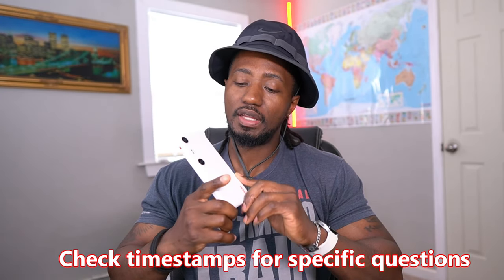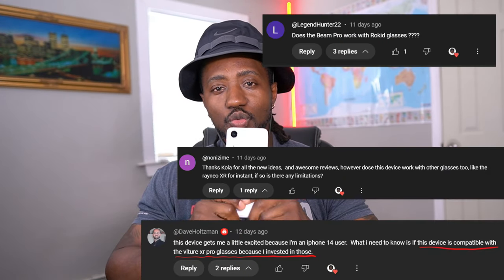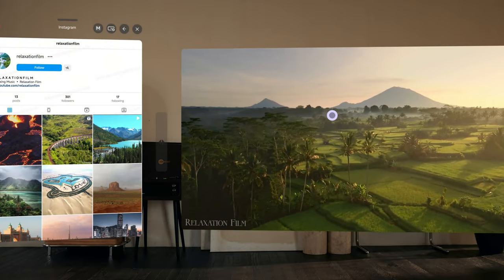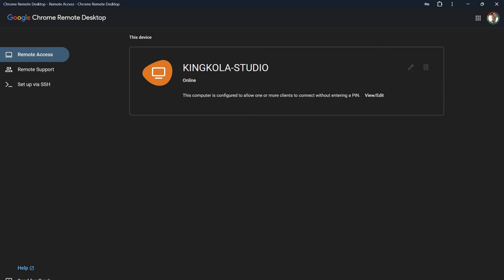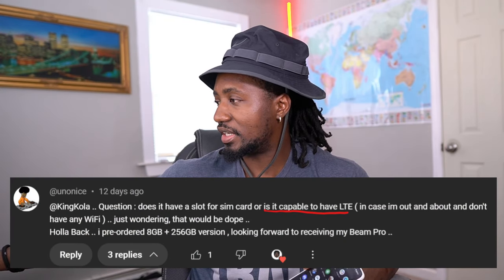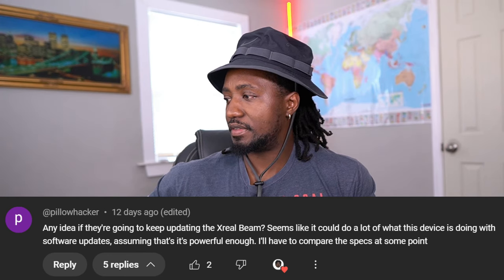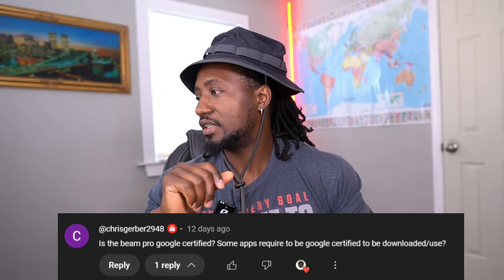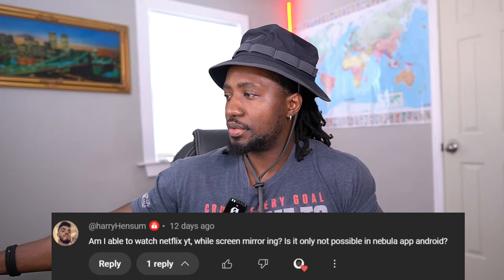Answering Top Xreal Beam Pro Questions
I have included timestamps below for your convenience.

Compatible screen protector

AR Glasses and accessories

Timestamps
00:00 Intro
00:29 Compatibility with other XR glasses
02:40 How to connect to PC
06:05 Videos Games
06:58 Is it Simcard/LTE capable
07:56 Will update continue for the first Beam
08:47 Can it play 3d games
10:32 Is it google certified
11:39 Watching Netflix & Multi windows
13:52 Can it spatial multi windows
14:08 Display port input
14:21 Can it download and install apk aps
15:05 Screen protector and cases
16:06 Is it better than Rokid Station 2 (Rokid Lite)
18:25 Whatsapp and telegram
18:55 You should know
20:04 What's next